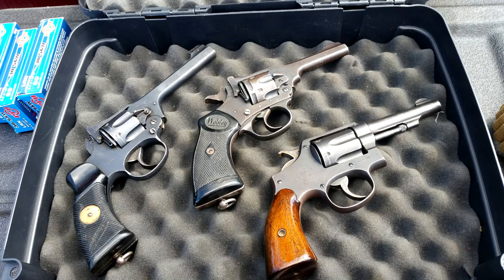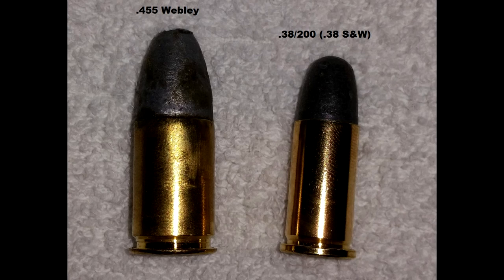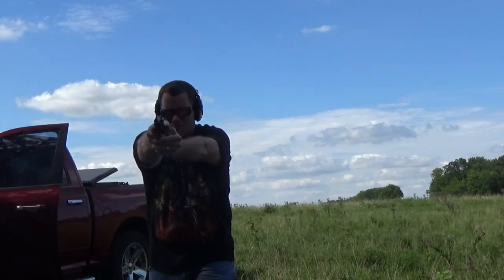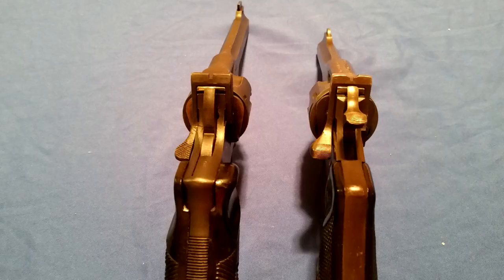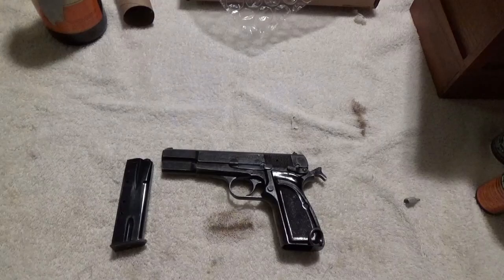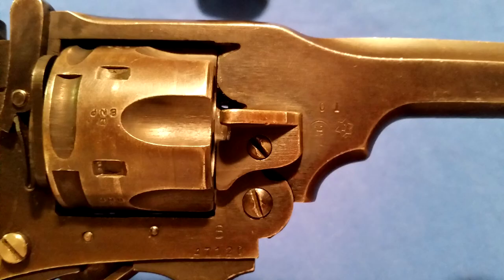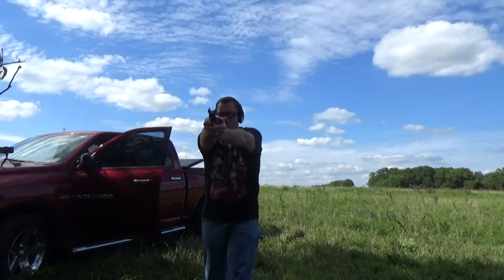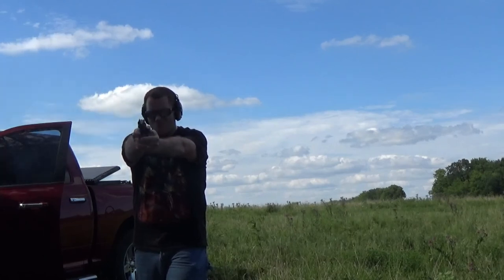British Service Revolvers of the Second World War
An abridged history and shooting review of British the Webley MK IV and the Enfield No 2 MK 1*.